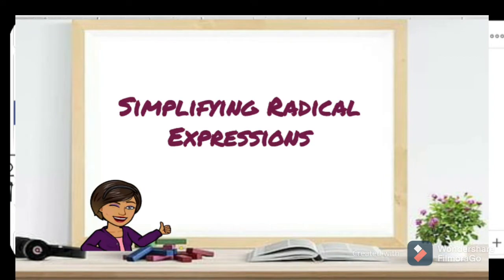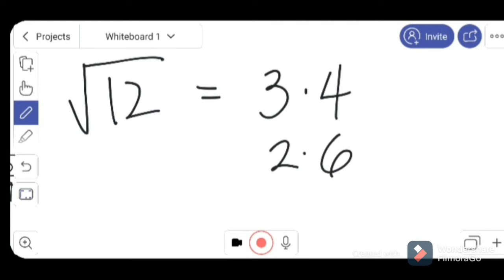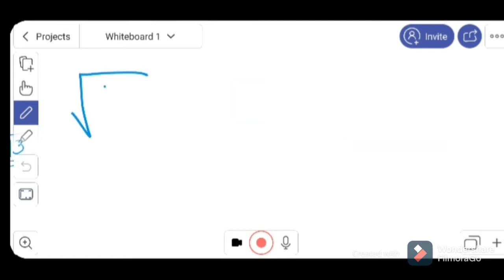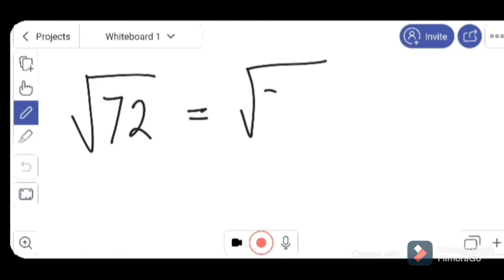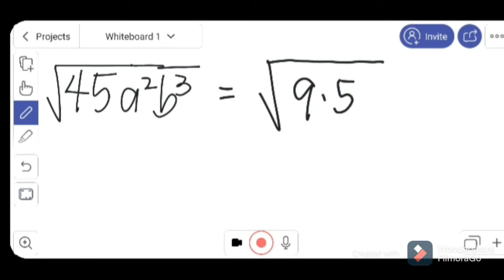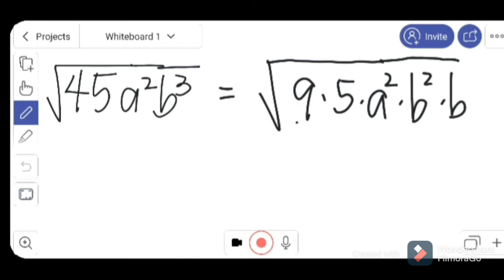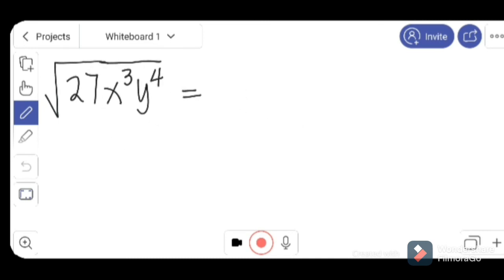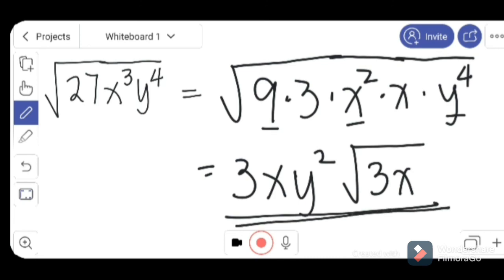Simplifying Radical Expressions